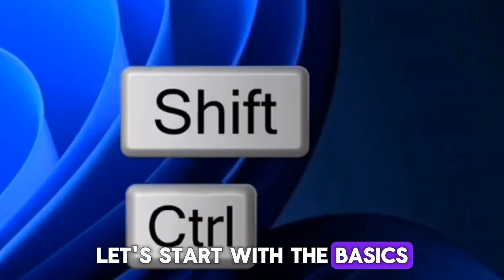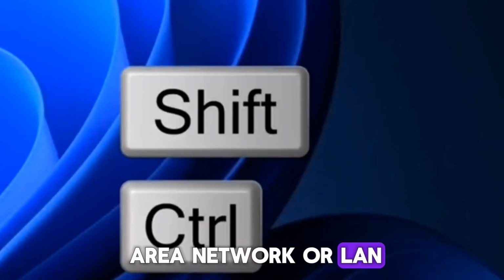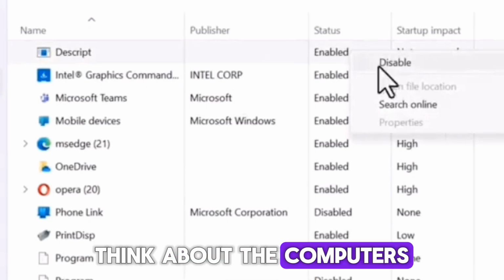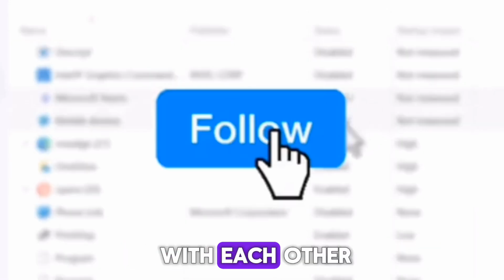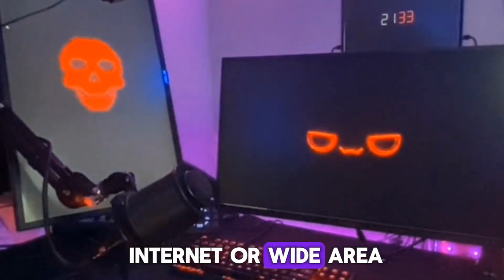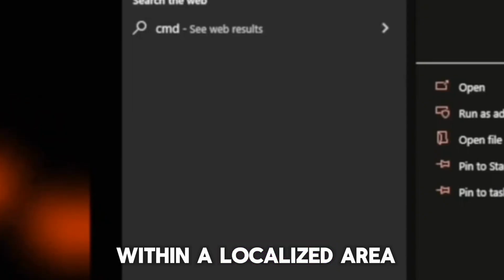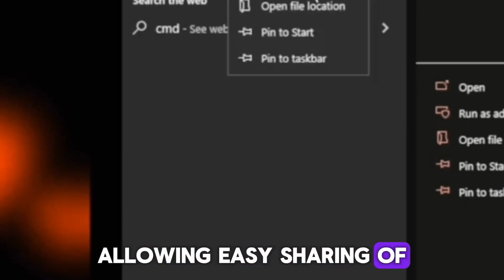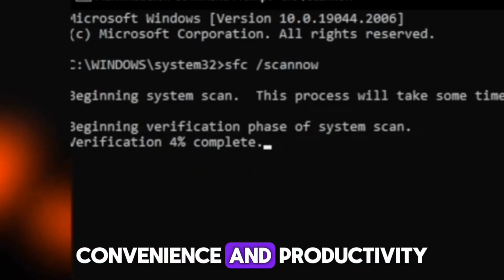"MASTERING LAN THE ESSENTIAL GUIDE TO LOCAL AREAS NETWORK!"